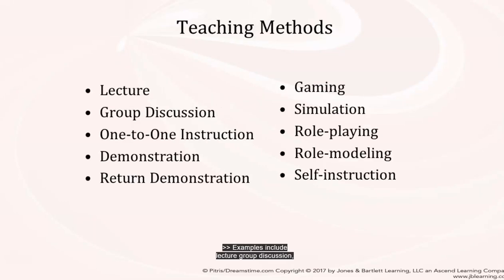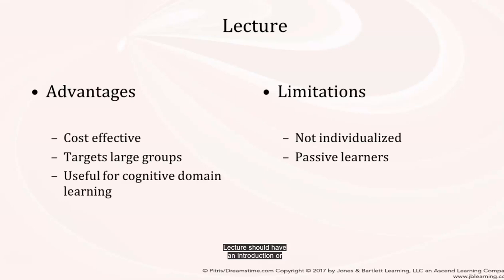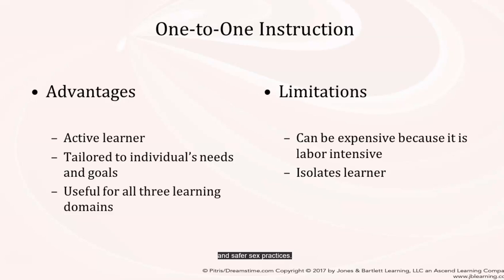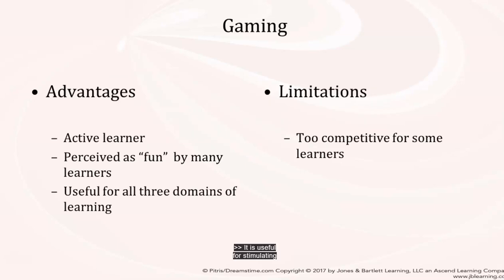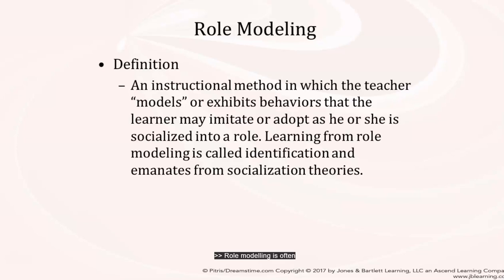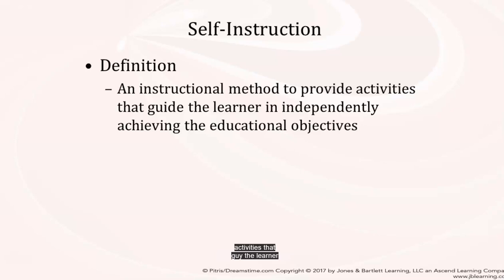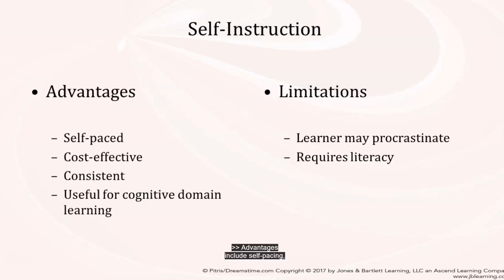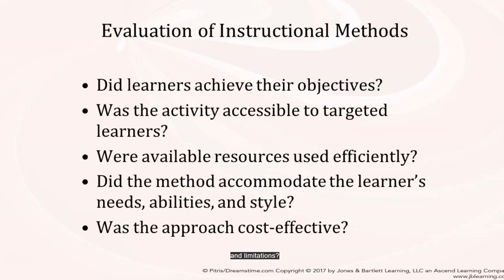Patient Education Lecture Lesson 10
We will learn the various teaching methods and the pros and cons of each and how to engage the learner in Lesson 10.